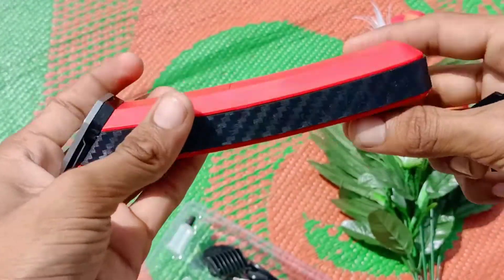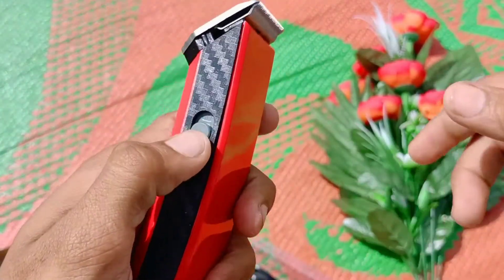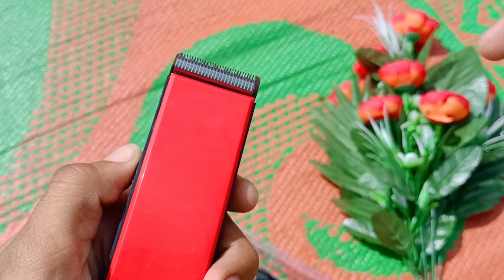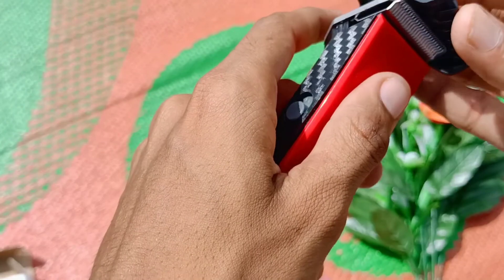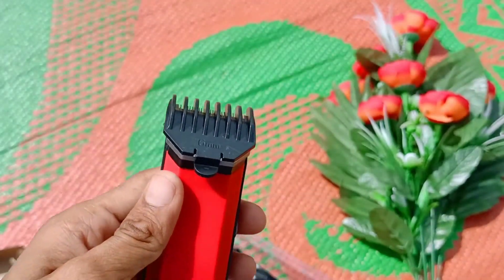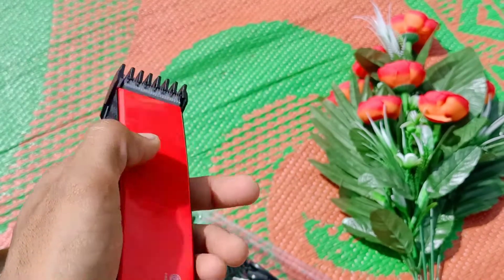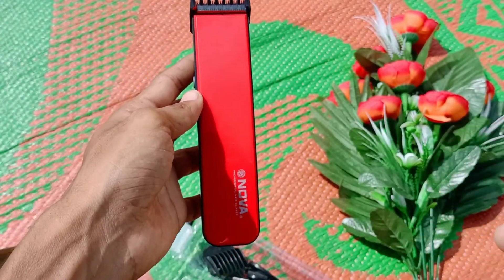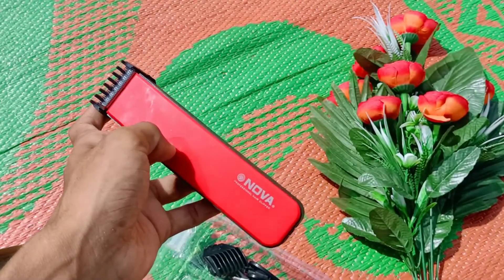NOVA trimmer || Unboxing || In telugu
To Buy Product 👇

Trimmer by Nova – The right grooming solution for you
If you are looking for the perfect trimmer for a hassle free grooming experience, then this trimmer by Nova is the ultimate choice for you. Easy to use, the trimmer guarantees hassle-free grooming. It doesn’t cause any irritation to your skin and the stainless steel blades deliver desirable result. It is worth every penny you spend. Get hold of this trimmer as it is worth every penny you spent.

12 months warranty
Comes with a storage pouch
Travel-friendly

Ergonomic design
Sporting a white exterior, the trimmer is easy to hold and use. It is engineered in a unique manner so as to help you trim those hard-to-reach areas.

LED indicator
"The trimmer features a LED indicator that glows while charging.

Therefore, it becomes quite easy to understand when your device is fully charged."

The attachments of this trimmer are easily rinseable under the water. But, you have to dry it before assembling the parts.

High Grade Stainless Steel Blades
The trimmer is equipped with stainless steel blades and free floating head. It gives you a complete and clean trim without cutting or damaging your skin. Get a perfect yet protective trim, time after time.

Skin friendly performance
The trimmer offers high precision trimming range, it cuts hair neatly and effectively. The rounded blade tips prevent irritation.

Rechargeable
The trimmer offers 30 minutes of cordless use. The trimmer is rechargeable and can be carried along with you anywhere you go.

Description
The product should be charged for uninterrupted 8 hours before initial use

SEE LESS
Features & details
Removable Rechargeable Battery and the product can be charged only with Charging Cable, Washable attachments with charging cable
High grade stainless steel blades rechargeable cordless trimmer, Upto 30 minutes of cordless use.
insert the battery in the slot and charge it accordingly .This product is not suitable for direct plug and use
This trimmer has high precision blades. Please use it gently without applying too much pressure on the skin while operating it without the comb
Ergonomic design: Convenient and easy to handle, with a lightweight design makes it as portable as it is durable.
Product information White
Manufacturer ‎ NOVA MANUFACTURING INDUSTRIES LTD , HONGKONG
Country of Origin ‎ China
Item model number ‎ NHT 1046 W
Product Dimensions ‎ 5.5 x 16 x 13 cm; 450 Grams
ASIN ‎ B00VT8BPFQ
Best Sellers Rank #4,118 in Health & Personal Care (See Top 100 in Health & Personal Care)
#84 in Beard Trimmers
Additional Information
Packer: NOVA MANUFACTURING INDUSTRIES LTD , HONGKONG
Importer: OMNI EXIM PVT po p 16 x 13 Centimeters
Net Quantity: 1 count
Included Components: MAIN UNIT, MANUAL, CABLE , BRUSH AND OIL CAN.